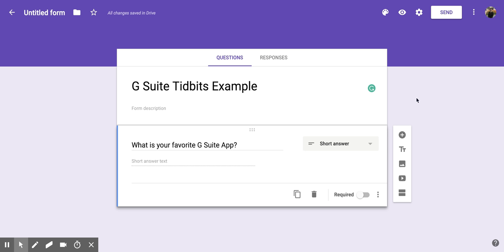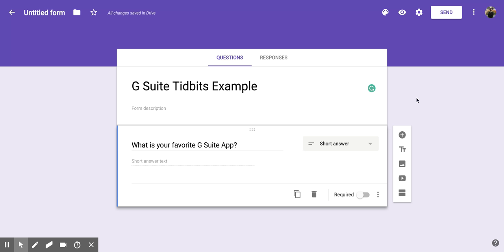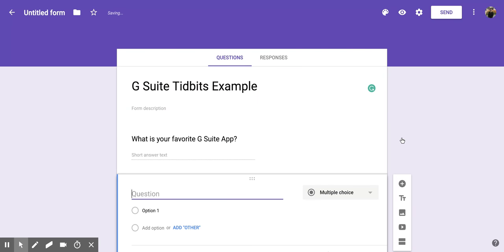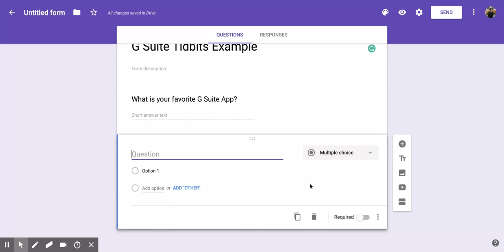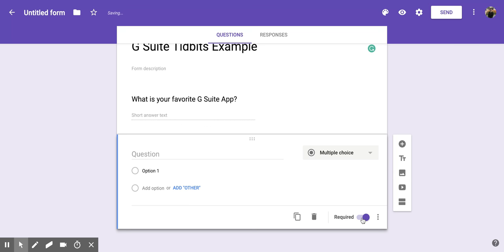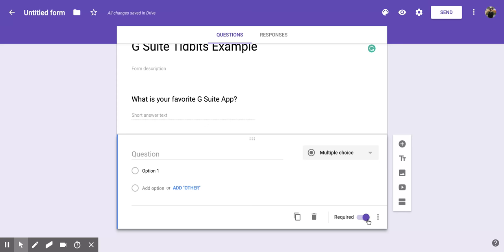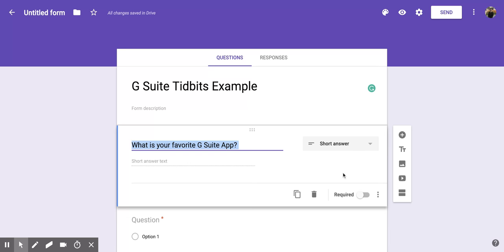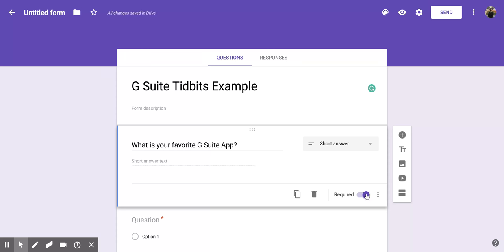Google Forms: How to Add a New Question and How to Require a Question be Answered